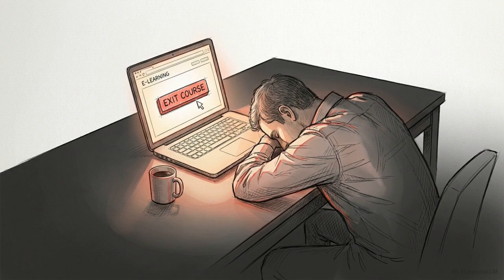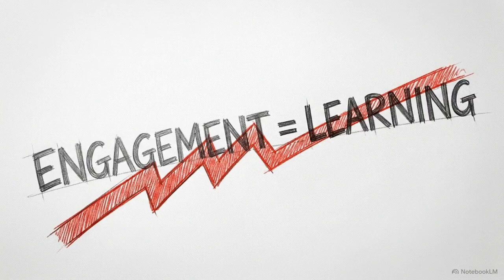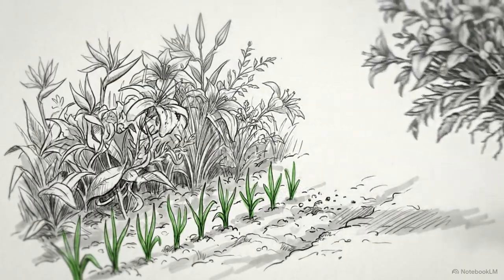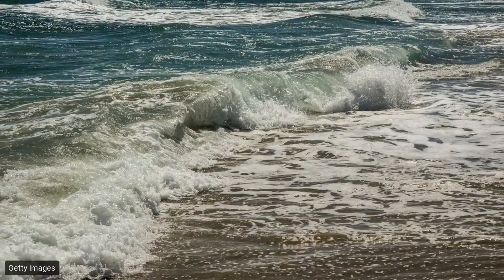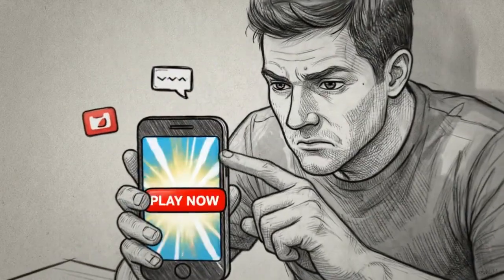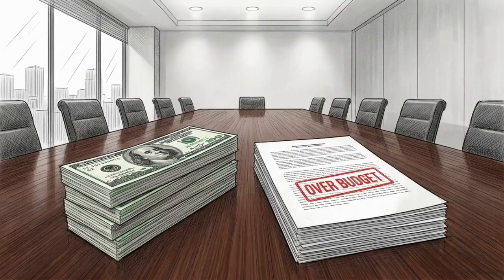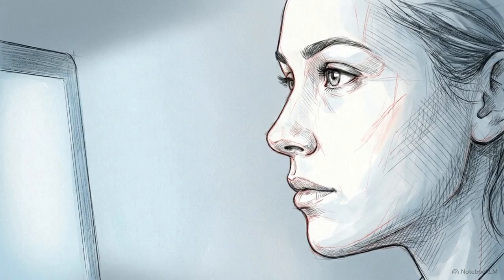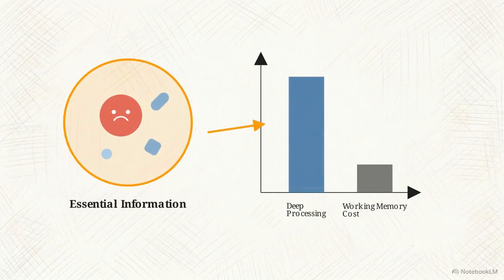In Learning, we cut off everything that distracts attention from the main thing